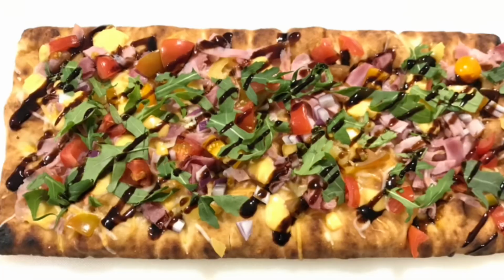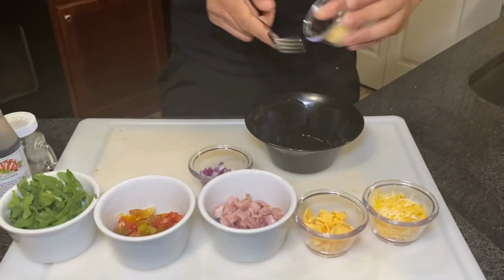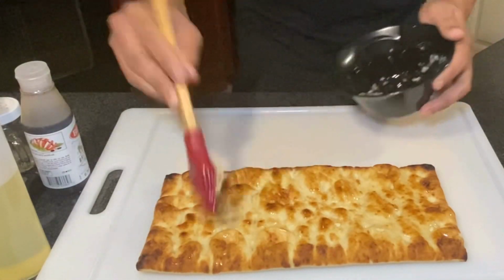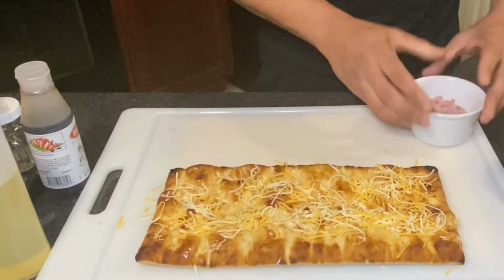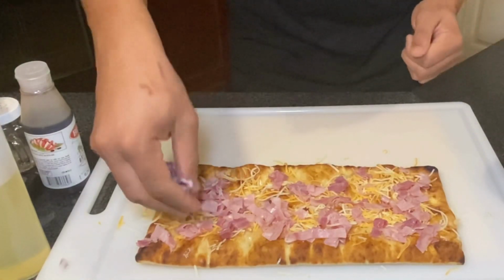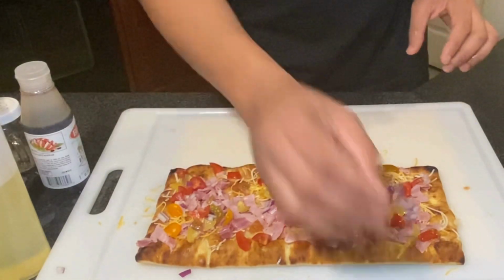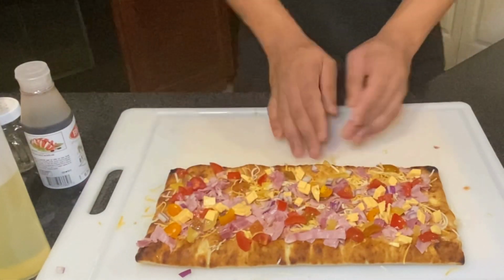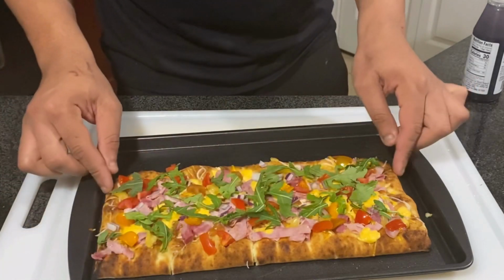Flatbread by Chef Carlton Hull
Flatbread by Chef Carlton
Flatbread pizza is super-delicious, but it takes a bit of time and special attention. These flatbread pizzas come together MUCH faster, and they're just as cheesy and flavorful as the classic version. We love topping ours with heirloom tomatoes and arugula when they're in season, but if you're making them in the winter, try them topped with root veggies like roasted brussels sprouts or roasted carrots instead!

Made it? Thanks to all my subscribers and viewers for making this happen and for the continuous support.

chef Carlton
The purpose of my channel is to educate  culinary minded people and to let them know that you can create beautiful, tasty, appealing and wonderful dishes from the comfort of you own kitchen. I will be doing various is cuisines from Jamaican to Italian a little bit of Spanish also Vietnamese the world is my kitchen and I will be playing in all parts of it. When you come on this channel I want you to stay browse through all my videos leave your comments feedback’s and if you have any suggestion of what would you like to see me cook just leave it in the comments. stay safe everyone